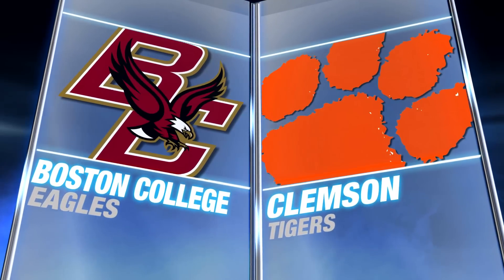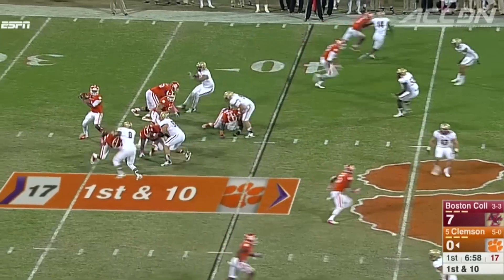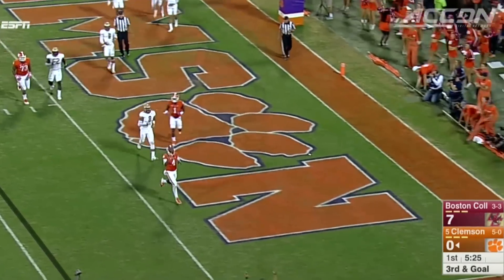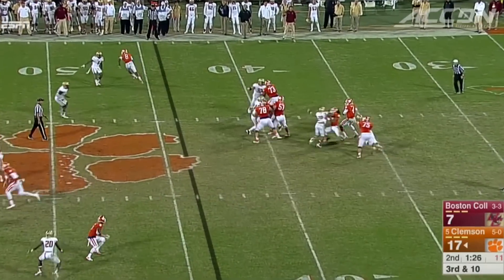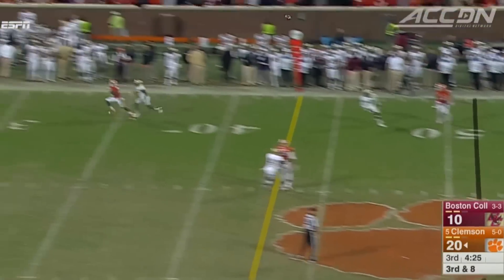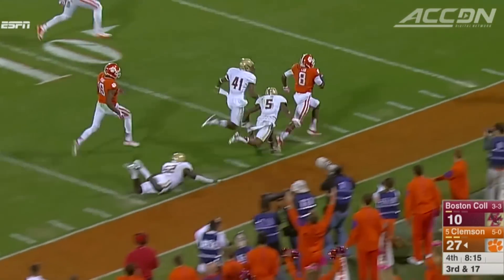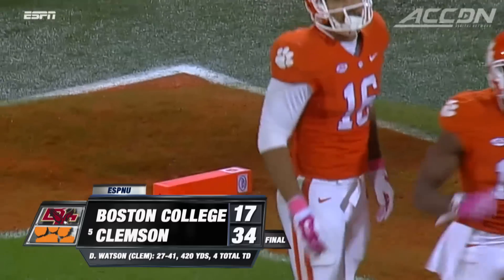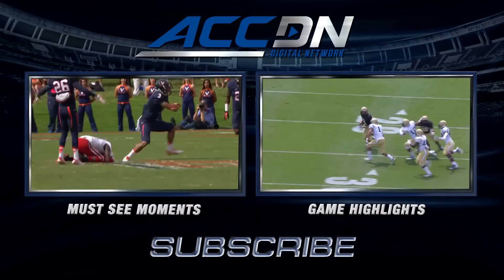Boston College vs Clemson Football Highlights (2015)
Clemson hosted Boston College and Deshaun Watson was impressive against the Eagles' top-rated defense. Watson went for 420 yards passing and 4 total touchdowns, while receiver Artavis Scott chipped in with 10 catches for 162 yards and a touchdown. 5th-ranked Clemson will now turn their attention to a road date with Miami and BC will travel to Louisville next Saturday.